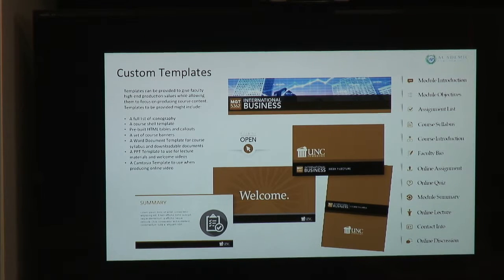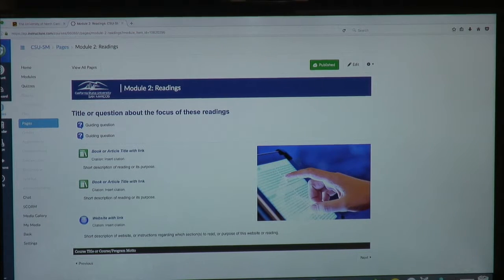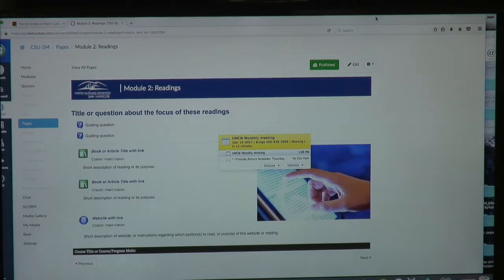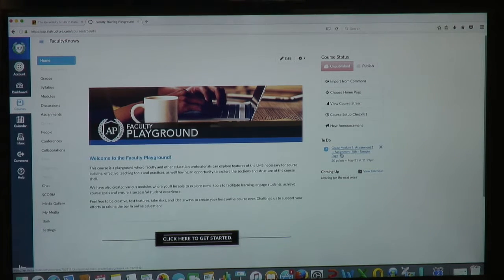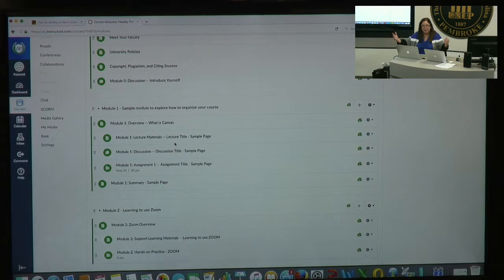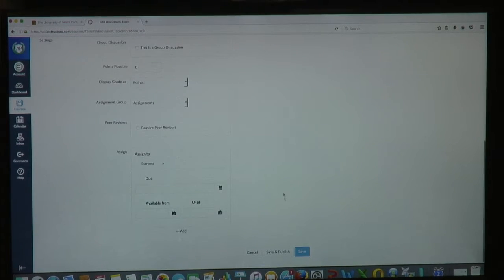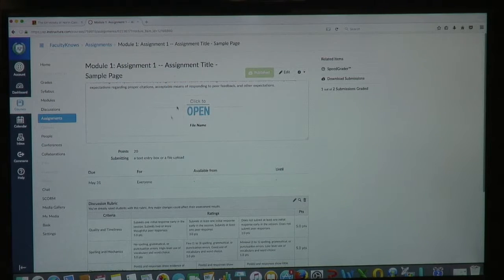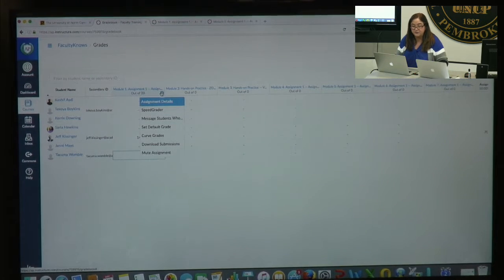May 17 MBA Workshop pt 4